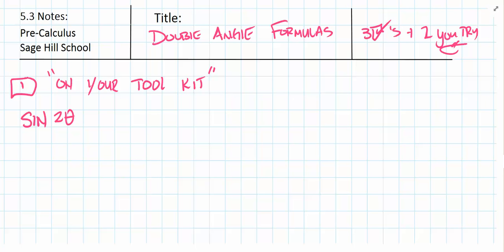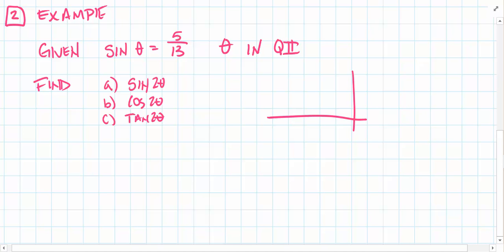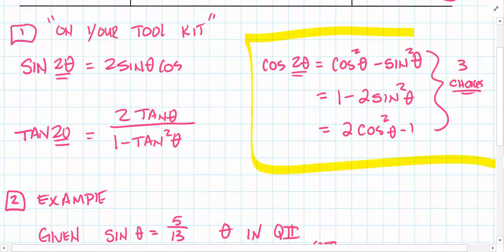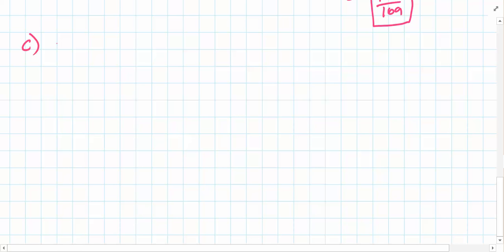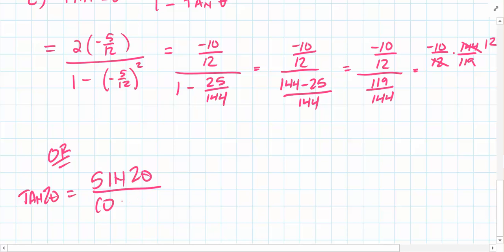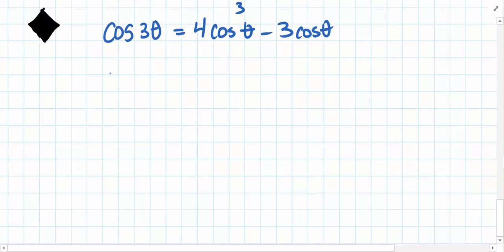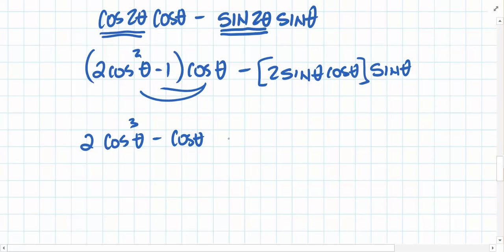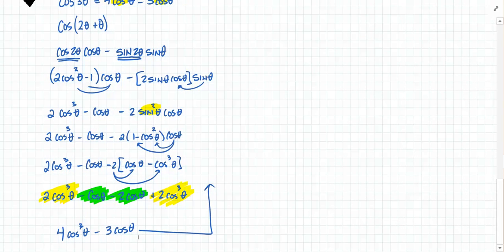5 3 Double Angle Formulas